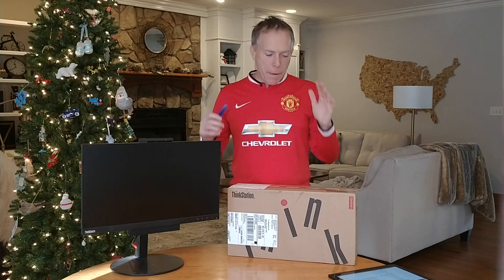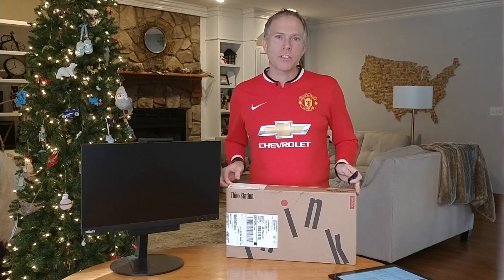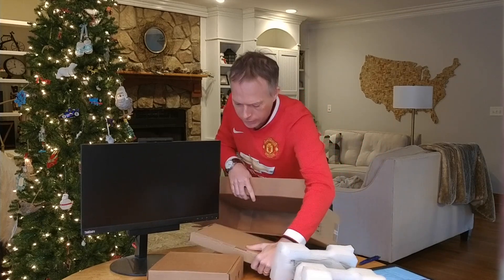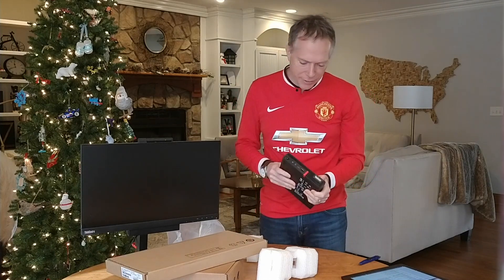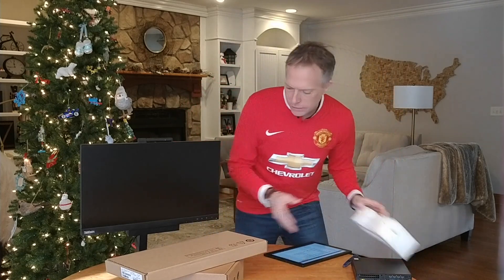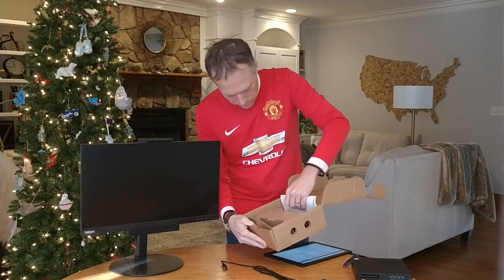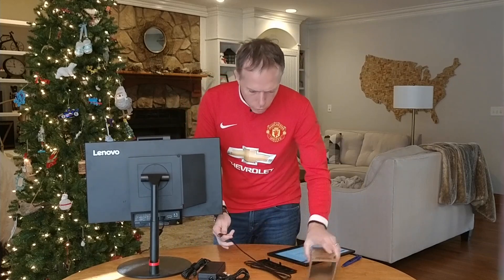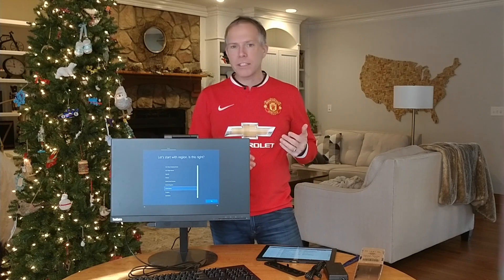Lenovo ThinkStation P330 Tiny Workstation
Lenovo ThinkStation P330 Tiny workstation w/ Intel Corporation Unboxing.   Alert, I'm dumb:  After creating this video I learned that the P330 is not recommended for use with the Tiny-in-One monitor since it will only use the integrated Intel graphics card instead of the super cool Quadro card which is the reason you are buying a workstation.  (though it does work as you will see).

- Intel’s Core i processors (Coffee Lake):  Up to 6 Cores per CPU
- Mind-blowing speed:  Up to 2.4GHz (Turbo 4.6GHz) with discrete GFX
- 2666MHz DDR4 SoDIMM Memory
- Powerful Graphics supports up to 6 independent displays
- Quadro P620  or Quadro P1000 discreet graphics
- High Performance Storage: Dual M.2 support on motherboard